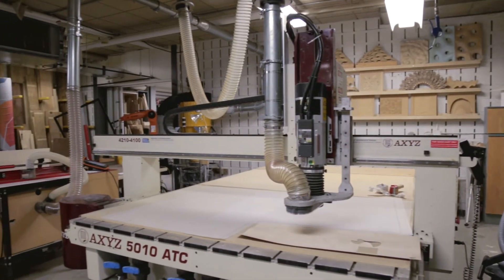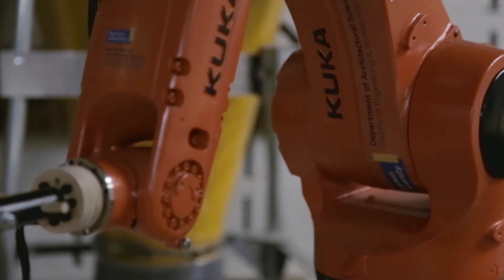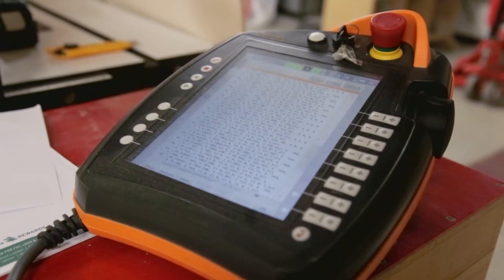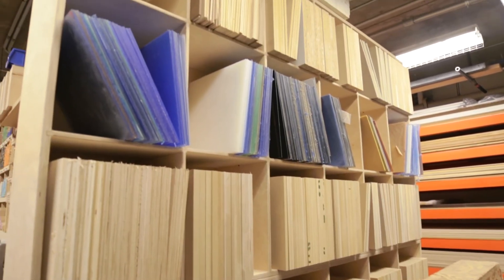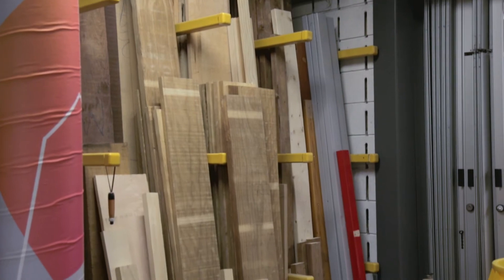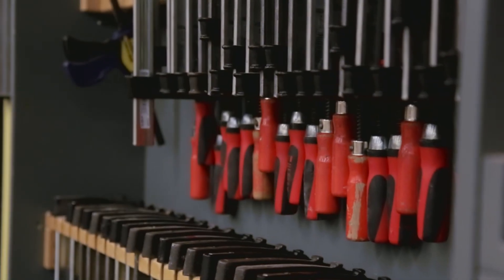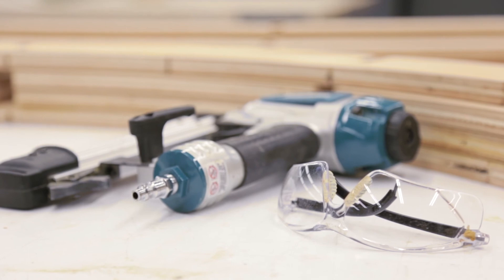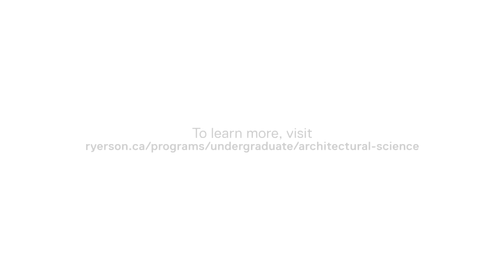Ryerson Behind the Scenes: Fabrication Lab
Looking to join the world of Architectural Science? Ryerson has a state of the art Fabrication Lab which supports student exploration of three dimensional design, scale model work, and prototype construction. The lab provides an assortment of tools and devices to support traditional wood work; in addition to laser cutters and a 3D printing machine to support rapid prototyping. Recently, new equipment has been added to the Digital Fabrication Lab: a CNC 3-axis milling table (5’x10’) and an industrial lasercutter. As with all of the university's facilities, the Department of Architectural Science stands consistently on the cutting edge of technology in order to give students the assistance they need to succeed with their projects and career goals.